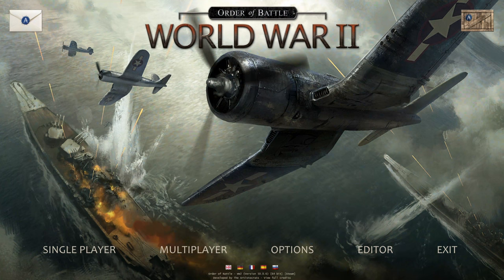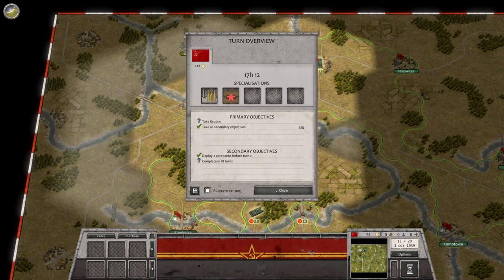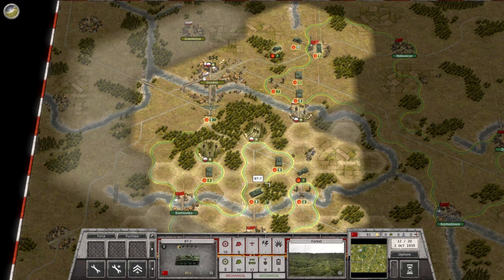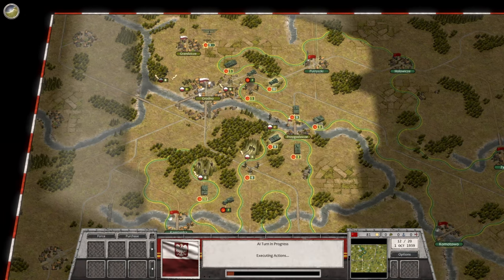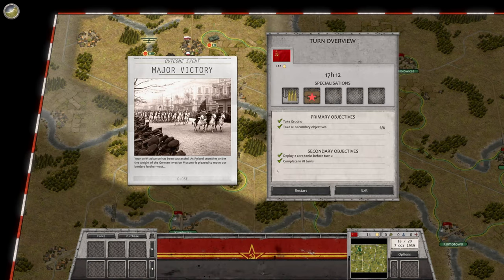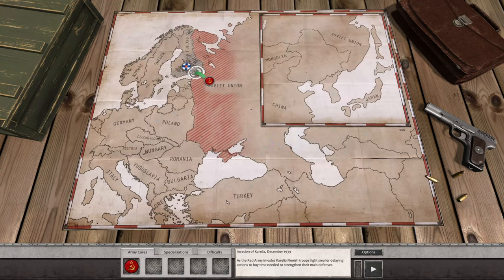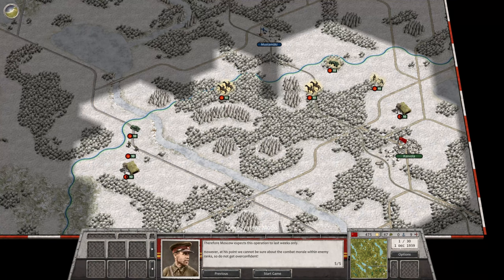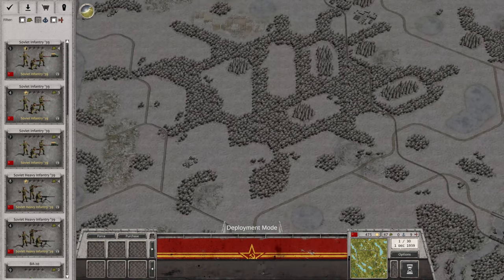EPISODE 211 - Order of Battle WW2 - Red Star - Grodno - Part 2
Today's video is a continuation of the Order of Battle World War II series.

00:00 Intro, Review
03:48 Battle Re-Joined
15:51 Heavy Push on Grodno
20:22 Grodno Captured
22:17 Major Victory
23:11 Winter War, Deployment, and Next Time

My intent is to play each of the DLC for this series. I plan on one video each week that will last approximately 30-40 minutes in length.

Order of Battle: U.S. Marines - Defeat
Order of Battle: U.S. Pacific
Order of Battle: Winter War - Win
Order of Battle: Allies Defiant
Order of Battle: Allies Resurgent

I hope you enjoy learning with me as I play this series. It is a simple game with surprising depth.

Order of Battle: Kriegsmarine
DEVELOPER:The Artistocrats
PUBLISHER: Slitherine Ltd.

The first of a trilogy of DLCs featuring the whole World War II from the Soviet Union's perspective. Starting with the fight against the Imperial Japan, players will get transferred to Europe in 1939. Red Star covers the battles of the Red Army in the years 1938-41.

The game starts with the Battle of Lake Khasan (July 29, 1938 – August 11, 1938), the attempted military incursion by the Japanese from Manchukuo, into territory claimed by the Soviet Union. It continues with the conflict of Khalkhin Gol, the decisive battle of the undeclared Soviet-Japanese Border War. Repel the Japanese and expel them from Mongolia!

Then, get transferred to Europe and participate in the Soviet invasion of Poland (as result of the so-called non-agression pact with Germany). Win by beating the FInnish forces in the gelid Winter War!

The last stage of the DLC from summer 1941 deals with the German invasion of the USSR and ends with the battle of Moscow in Dec. 1941.

13 NEW SCENARIOS

1. Lake Khasan 1938 (border conflict, with Japan, Manchuria)
2. Khalkin Gol, main Japanese attack in June 1939 (border conflict with Japan, Mongolia)
3. Khalkin Gol, Soviet counter-strike in early August 1939 to defeat the Japanese
4. Grodno, September 1939 (vs. Poland)
5. Invasion of Karelia, start of the Winter War vs. Finland, late 1939
6. Summa 1939, Finnish attacks after the 1st Soviet attempt to defeat this key part of the Mannerheim Line failed
7. Summa 1940, player leads the second major attempt to break through at Summa
8. Viipuri 1940, concludes the Winter War
9. Rasainiai, first battle in summer 1941 vs. strong German attacks
10. Smolensk, player needs to defend the region of Smolensk
11. Yelnya, first planned Soviet offensive of the war near Smolensk
12. Rostov, first liberation of a bigger Soviet city, albeit only temporarily
13. Moscow, player has to stop German attacks, then lead the Soviet counter-offensive
FEATURES

Added a number of Soviet units in use mainly in those early years up to 1940 (including BT-7A support tanks, KV-1 m1940 heavy tanks, both new towed and self-propelled artillery units, two truck-mounted light anti-air units, and R-10 and Su-2 tactical bombers).

If the player manages to complete certain objectives he can unlock a number of new Soviet commanders, including prominent military leaders like Zhukov.

Specialisations have been adapted too for the Soviet side, for example to give the player access to Guards infantry units, to a specific commander, or to allow for more experienced units or additional Command Points for unit deployment.